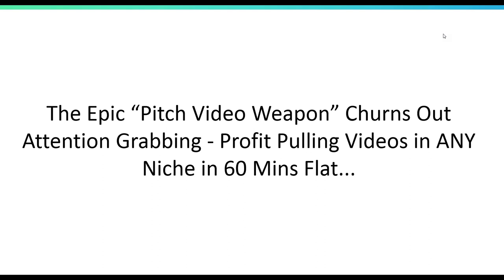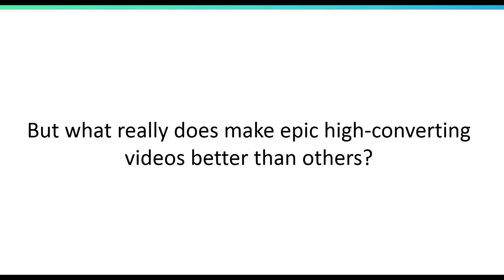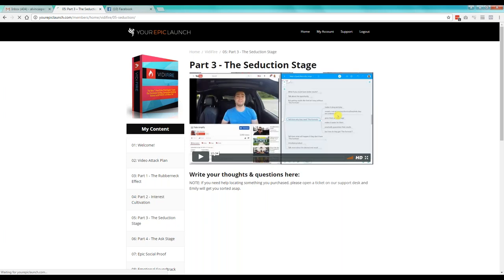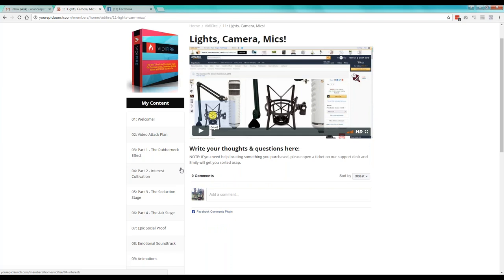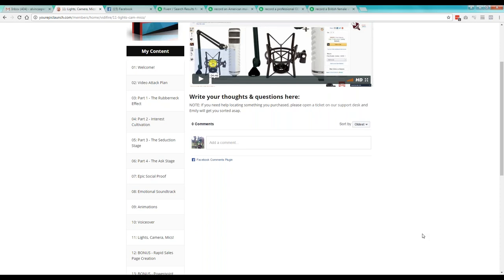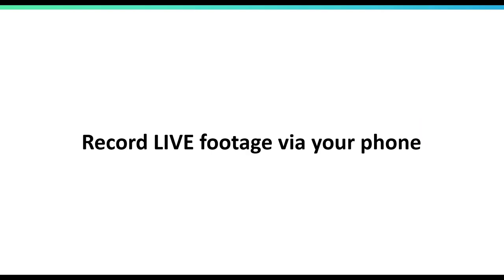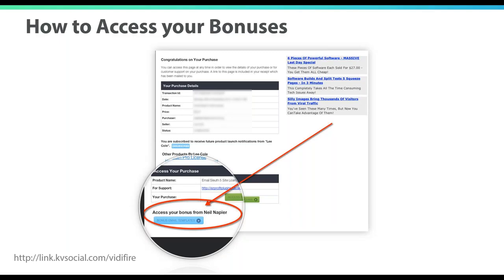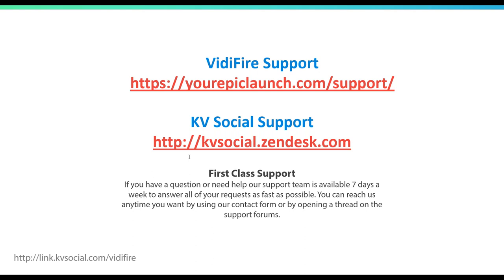[VidiFire] How to Make High Converting 6 Figure Videos in 4 Simple Steps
On this call, learn how you can:
- Get attention grabbing videos
- Creating a need and setting up a sale